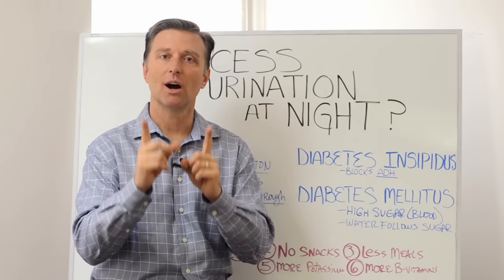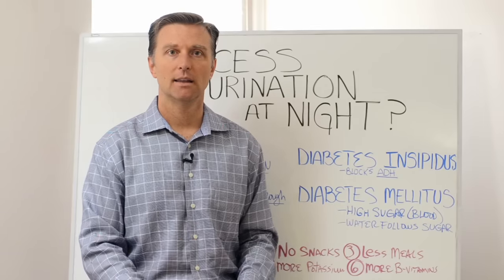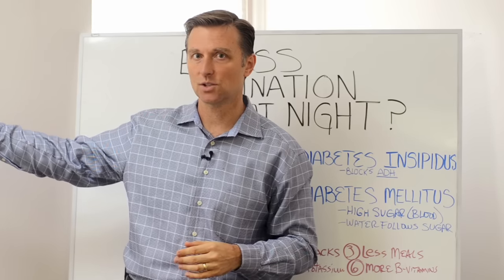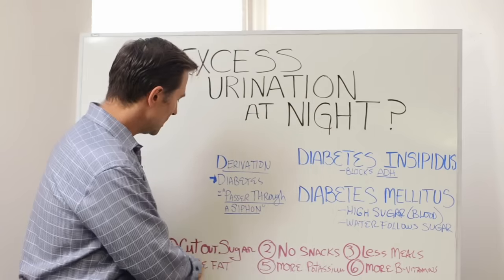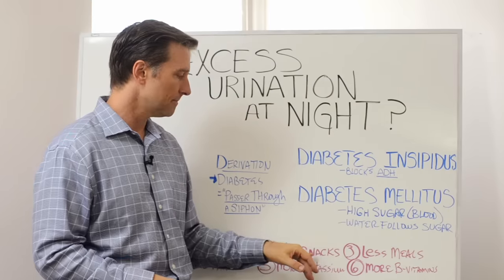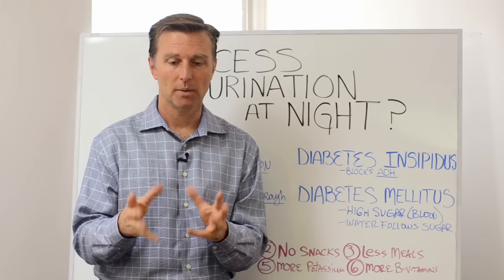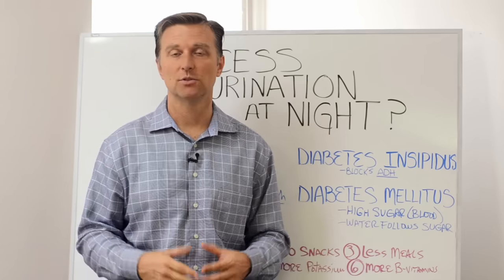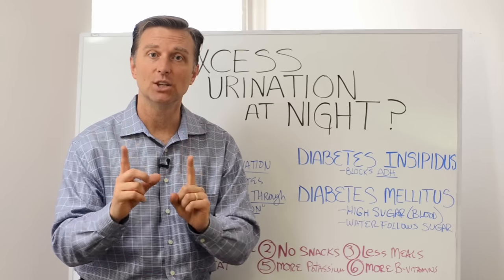How to Fix Frequent Urination at Night (Nocturia) – Dr. Berg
Support the deeper cause of a slow metabolism: Blood Sugar Support

Support Healthy Insulin & Blood Sugar Levels

Your report will then be sent via email analyzing 104 potential symptoms, giving you a much deeper insight into the cause-effect relationship of your body issues. It's free and very enlightening.

Dr. Berg talks about how to reduce urination at night.
This problem mostly likely is caused by a blood sugar problem.
Here's what to do:
1. Cut out all sugars.
2. Cut out all snacks
3. Reduce the frequency of eating to 2-3 meals.
4. Add more fat to go longer without eating. Fat does not raise insulin-like sugars and protein.
5. Increase potassium foods - vegetables
6. Increase the B vitamins from nutritional yeast.